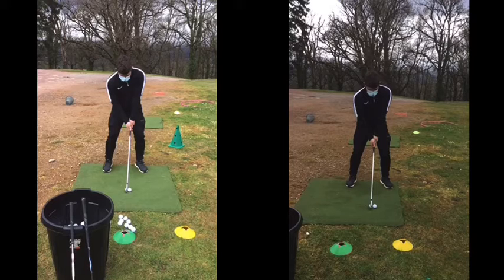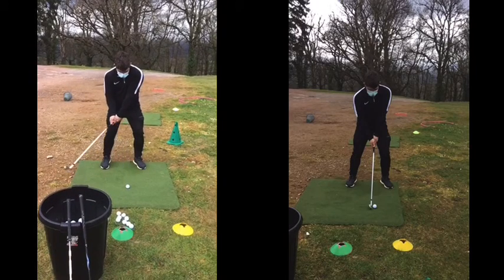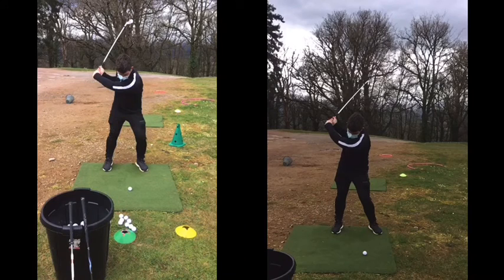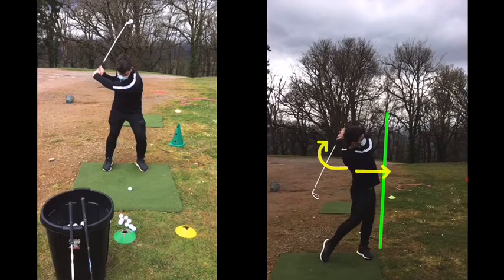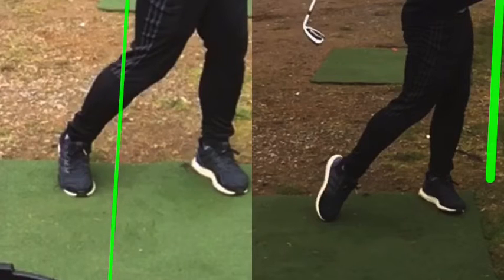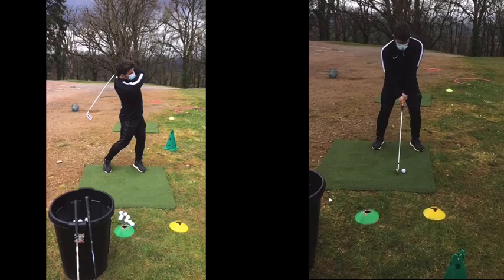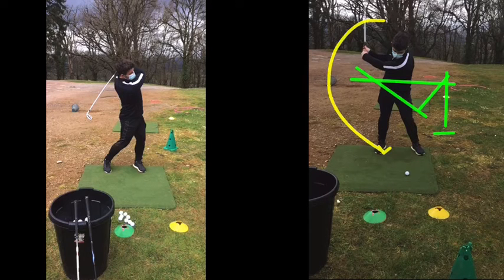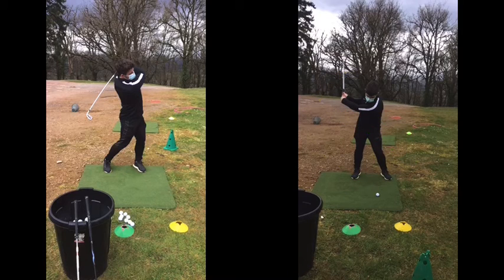golf lesson at Cottrell Park